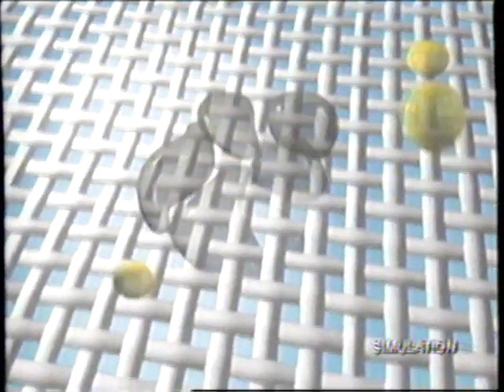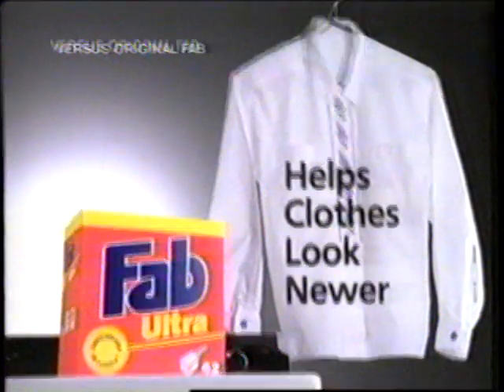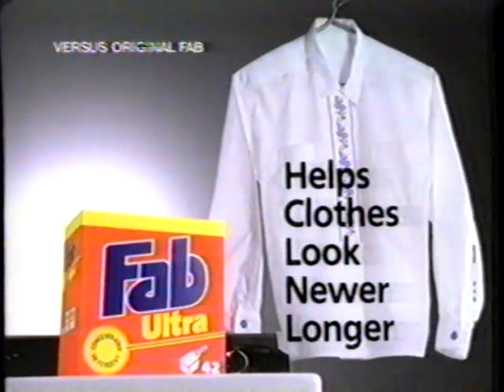1991 Fab Ultra Detergent "Dual action formula" TV Commercial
This commercial aired November 28th, 1991. It was shown during an "The Addams Family" Marathon on KCAL Channel 9. KCAL is an independent station in Los Angeles California